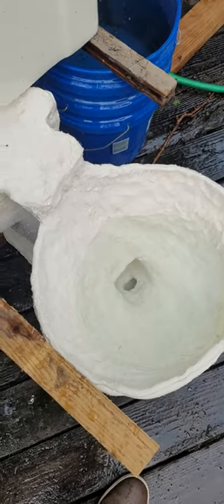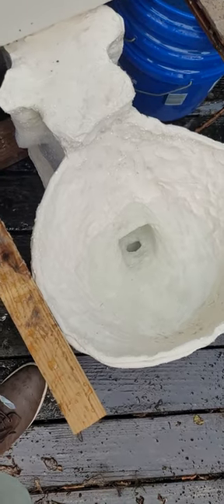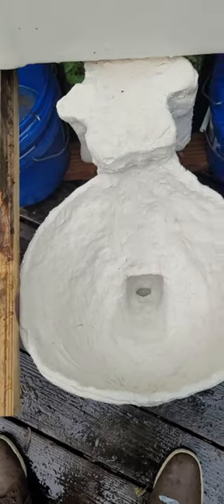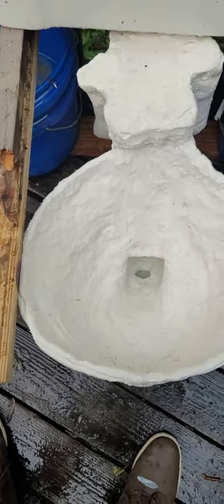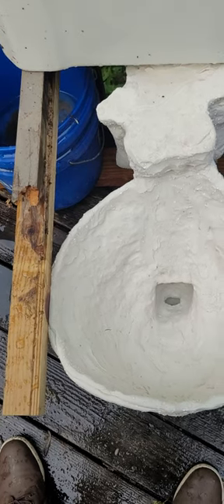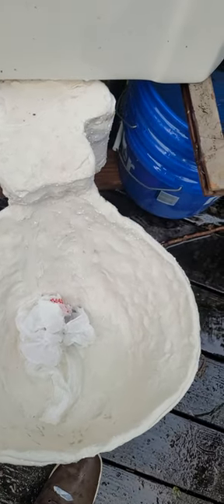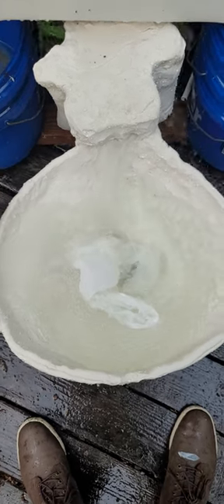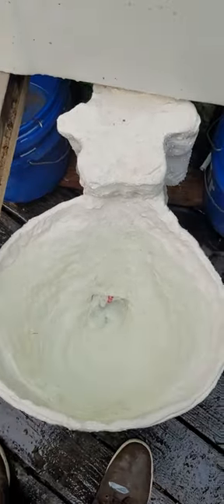New life size clay toilet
Idea by KDMC. Was not able to add full rim due to lack of clay so tried to make it similar to an AS Vormac.